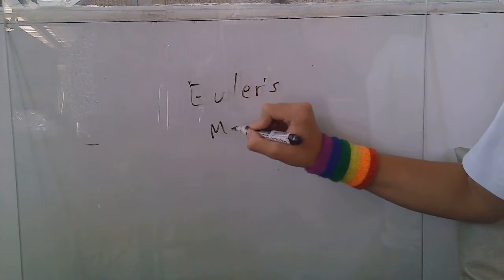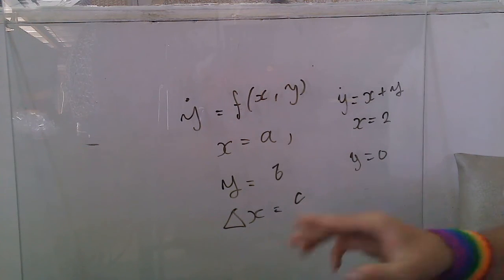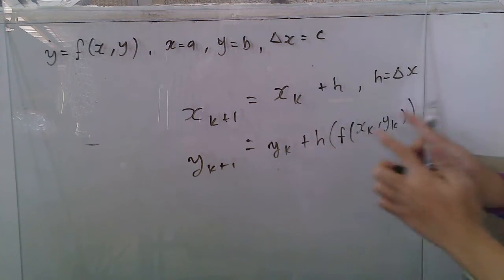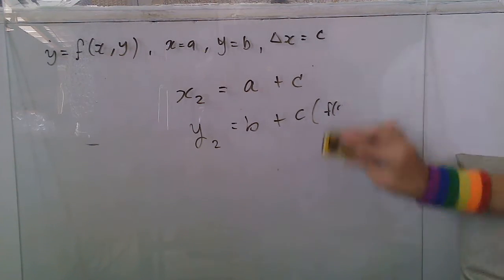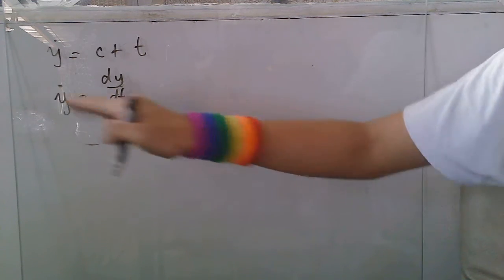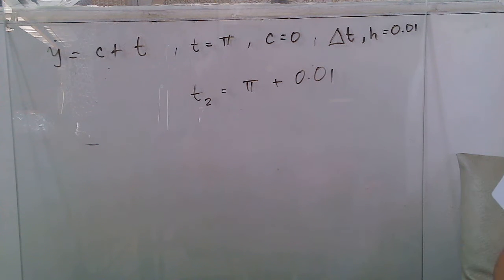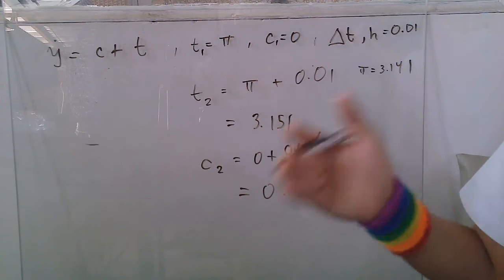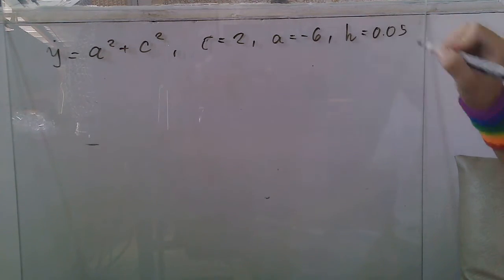6. Approximating Characteristics and Euler's Method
--QUEERIMATHICS 2E : 6--
Professor Femmy Succ discusses Euler's Method and its application to the study